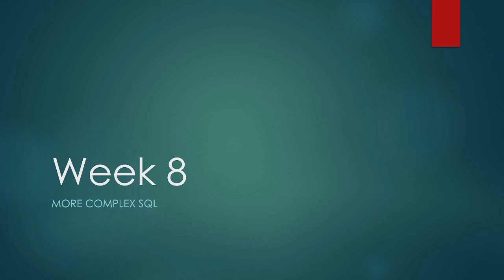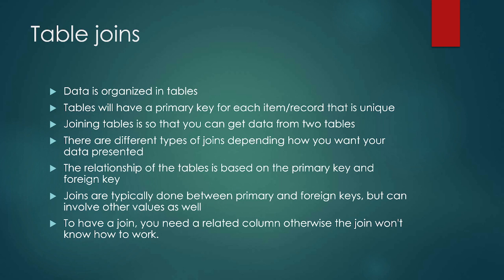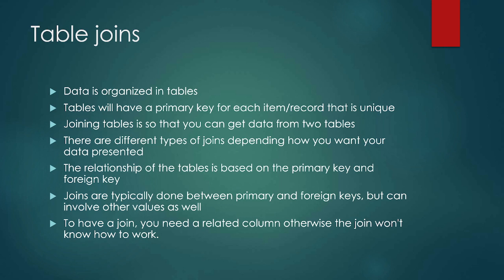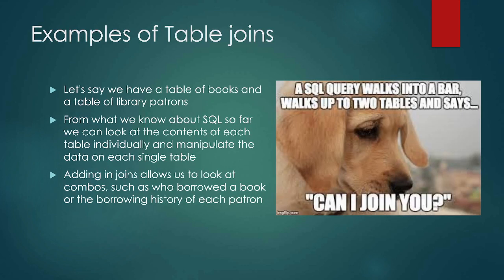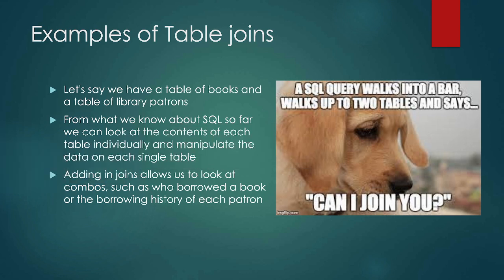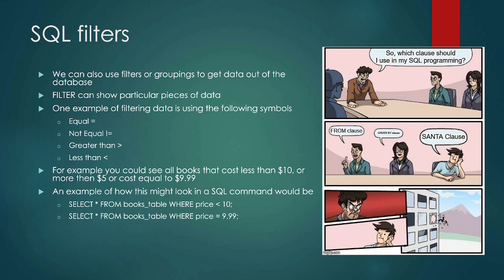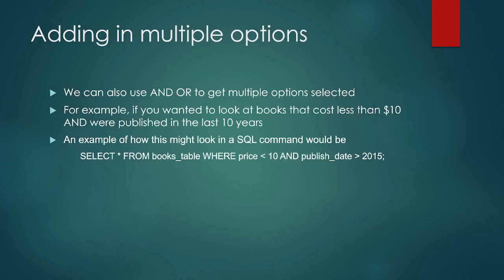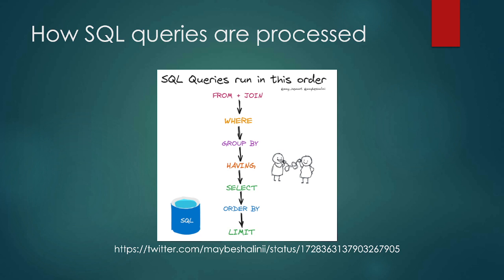CIS 113 - Week 8 More Complex SQL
Learning Outcomes:

Demonstrate using SQL with multiple filters
Use SQL with “distinct” and ordered by ascending and descending